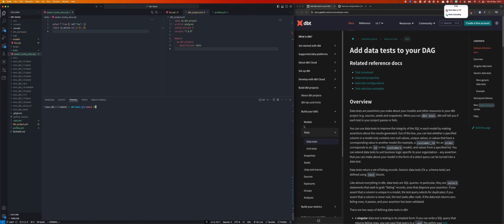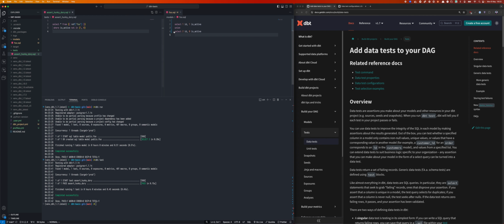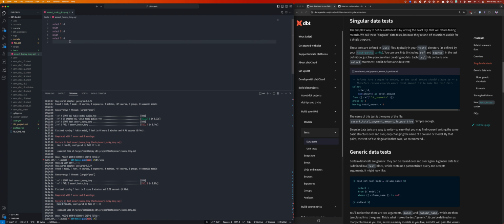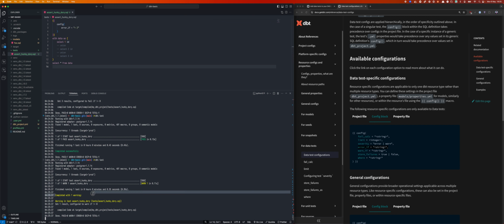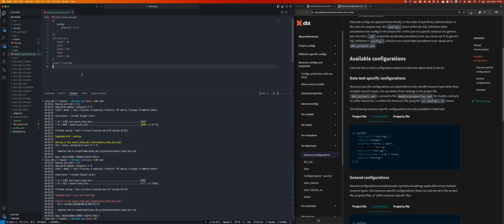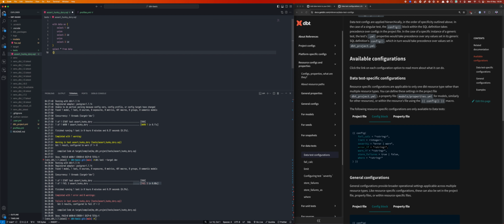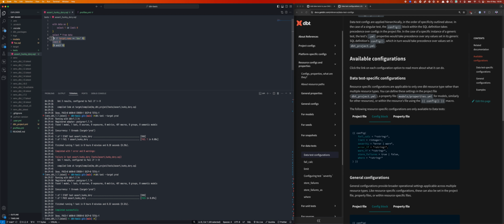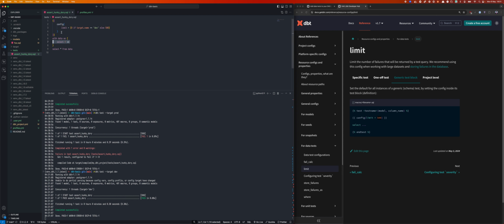dbt - data tests and dynamic configs